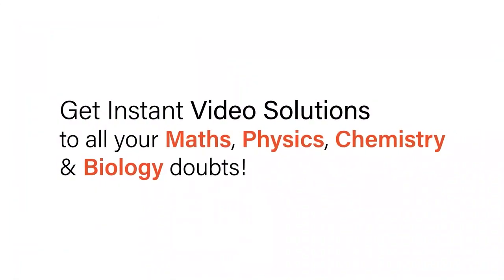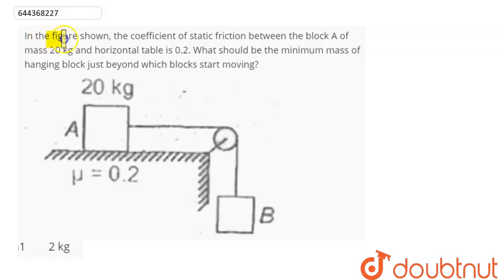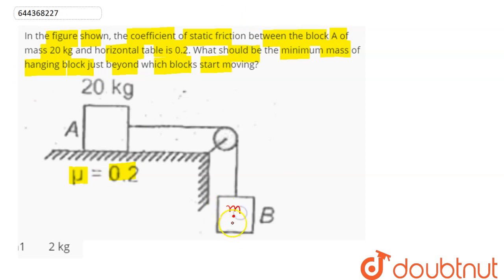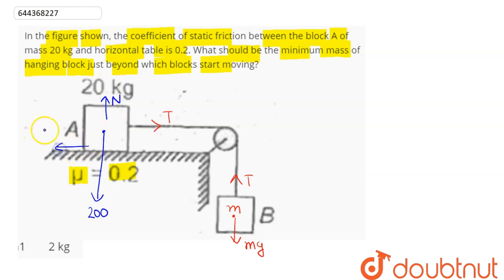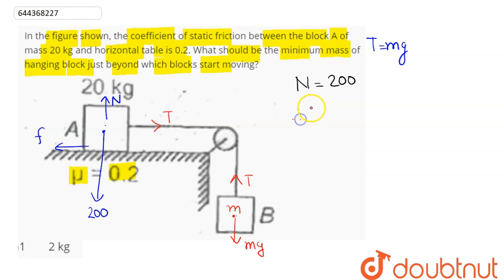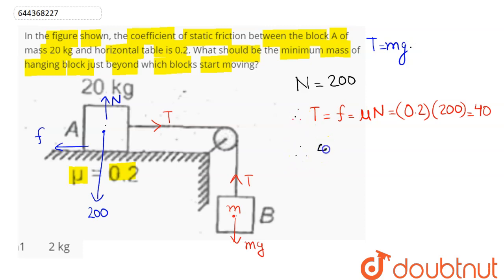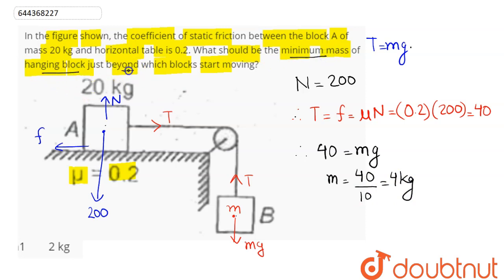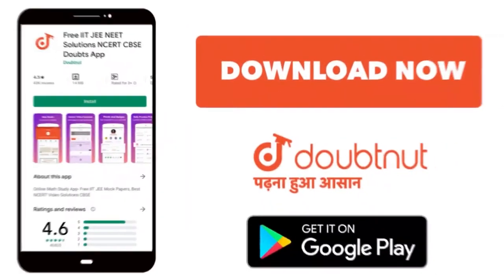In the figure shown, the coefficient of static friction between the block A of mass 20 kg and ho...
In the figure shown, the coefficient of static friction between the block A of mass 20 kg and horizontal table is 0.2. What should be the minimum mass of hanging block just beyond which blocks start moving?
Class: 12
Subject: PHYSICS
Chapter: LAWS OF MOTION
Board:IIT JEE

👉 Have Any Query? Ask Us.